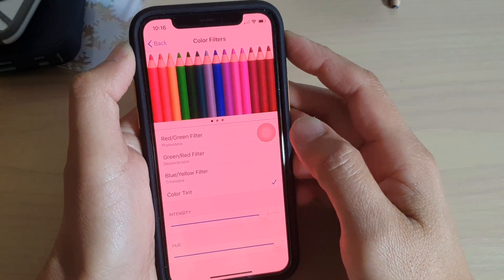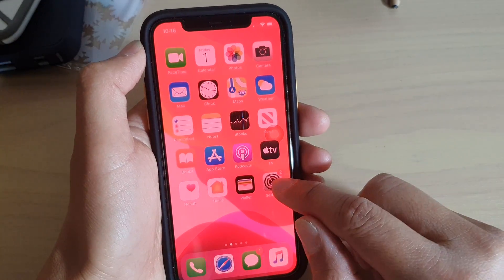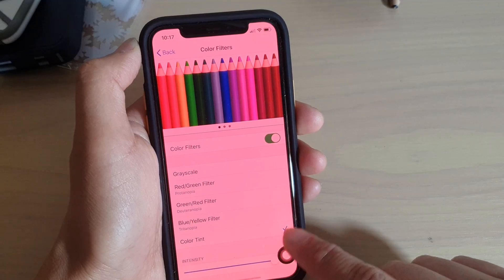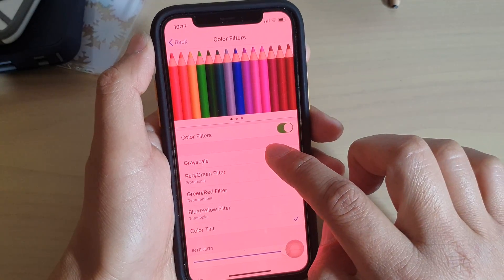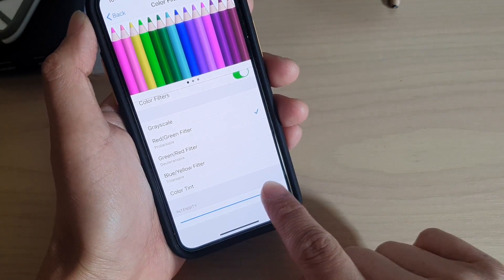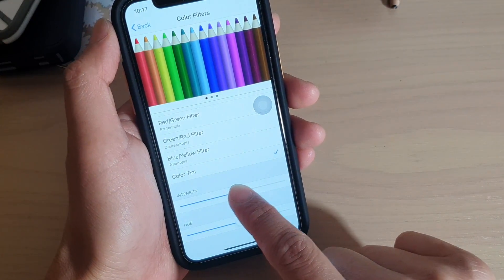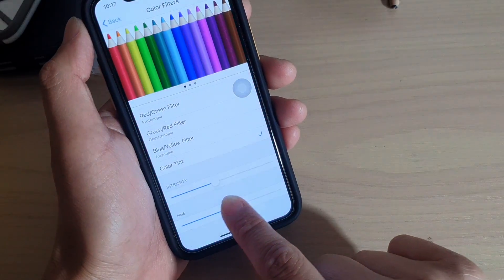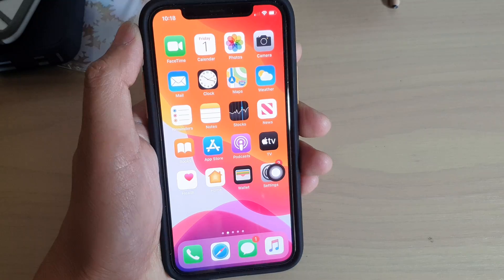Fix Yellow / Red / Blue Color Tint on iPhone Screen | ios 13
See how you can fix color tint on iPhone 11 pro running iOS 13. The color tint normally come as a red, pink, yellow, green or blue tint on the screen.

iOS 13.